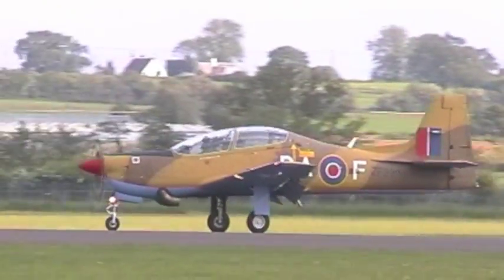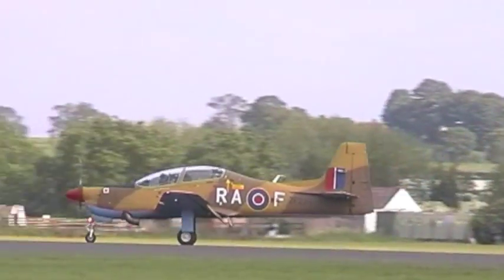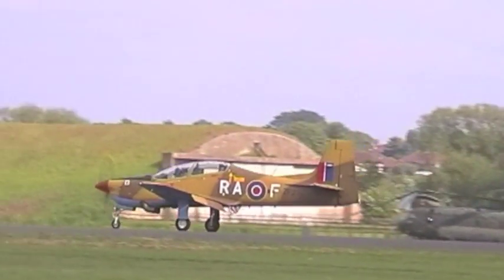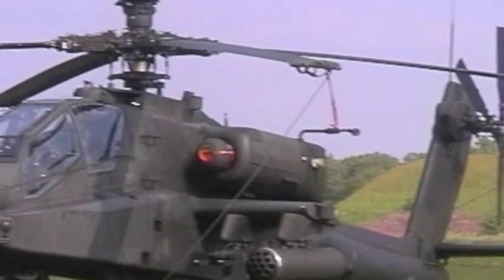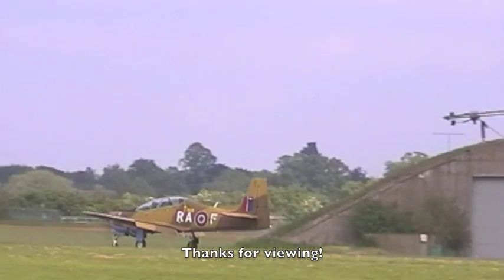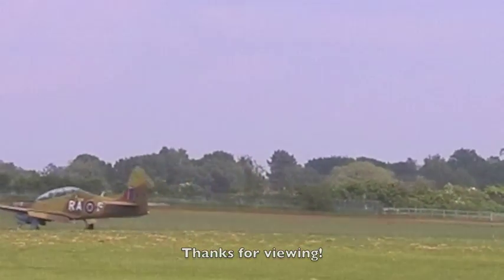Tucano T1 - RAF Cosford Airshow 2013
The Tucano T1 is a modified version of the Brazilian Embraer EMB-312 Tucano aircraft, and is built under licence by Shorts of Belfast. The Tucano is operated primarily from No 1 Flying Training School, at RAF Linton-on-Ouse, to provide basic fastjet flying training to RAF and RN student pilots. Student pilots fly around 130 hours during their training course on the Tucano before progressing to the Hawk T1 or the brand new Hawk T2 aircraft at RAF Valley.

The aircraft is powered by an 1150shp Garrett Turboprop engine, has a maximum speed of 300kts (345mph) and can maintain 270kts (310mph) at low level. It can operate at up to 30,000 feet and has an initial climb rate of 4000 feet per minute. The Tucano replaced the Jet Provost in RAF service and its two-seat tandem cockpit makes it an ideal lead-in to the Hawk, which is flown at the next stage of training. The turboprop Tucano was chosen to replace the RAF's Jet Provosts because of its greater fuel efficiency and lower operating costs.

The aircraft handling is similar to that of a jet aircraft and it is fully aerobatic, thus providing an excellent workhorse for training fast-jet pilots in all aspects of military flying. It is used to develop students in a full range of skills, including general aircraft handling, formation flying and low-level navigation and, due to its comprehensive avionics and ice-protection packages, it can be flown in all types of weather, by day and by night. The Tucano's all-weather flying capability, plus its excellent endurance, allows a great measure of flexibility in the training role. Should weather conditions be poor at their home base, crews operating from RAF Linton-on- Ouse can fly low-level sorties to locations as far away as Wales or the north of Scotland.

The Tucano has recently undergone a wing and fuselage strengthening programme to overcome aircraft stress problems and will remain as the RAF's primary fast-jet basic flying-training aircraft until later in the decade.